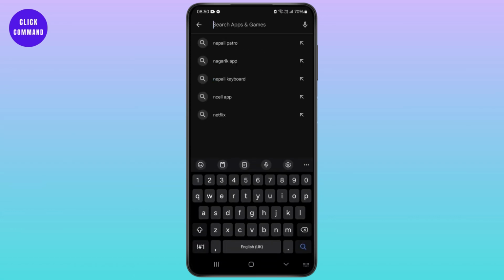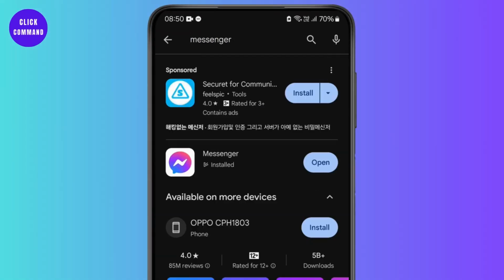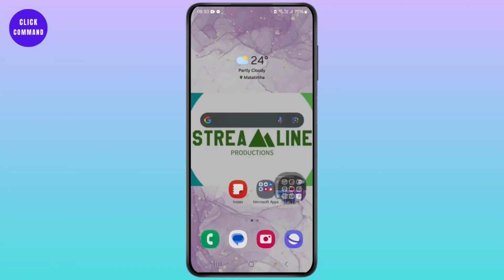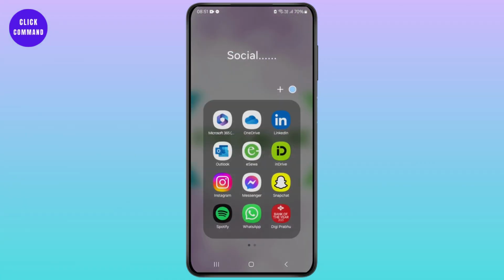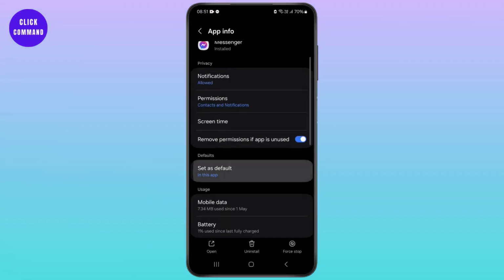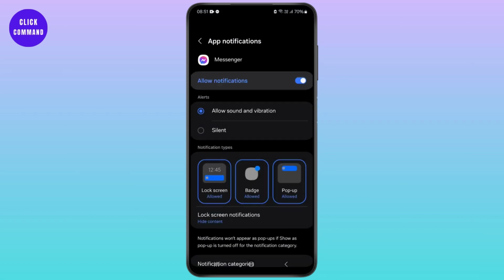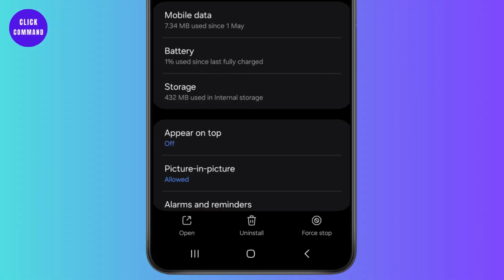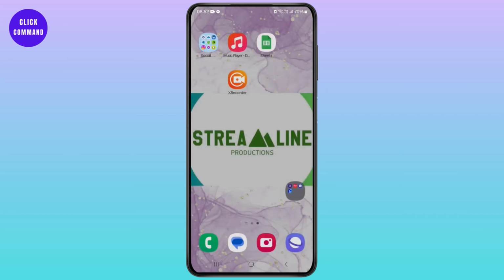How to Solve Messenger Video Play Showing Something Went Wrong Please Try Later Problem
Hello Guys,

 In this video, we dive into a common issue faced by many Messenger users: the frustrating "Something Went Wrong Please Try Later" error when trying to play videos. If you've ever encountered this problem, don't worry – we've got you covered with practical solutions to get your Messenger videos playing smoothly again.

In this tutorial, we'll walk you through step-by-step troubleshooting methods that address the root causes behind this error. From checking your internet connection to updating the Messenger app and adjusting your device settings, we'll cover everything you need to know to fix this issue quickly and efficiently.

Whether you're using Messenger on your smartphone, tablet, or desktop, these troubleshooting tips are designed to be straightforward and easy to follow. Say goodbye to error messages and hello to seamless video playback on Messenger!

🎥 Fix Messenger Video Playback Issues
📱 Messenger Troubleshooting Tips